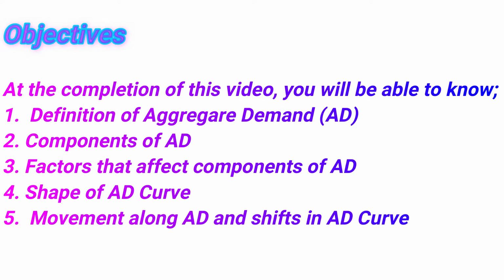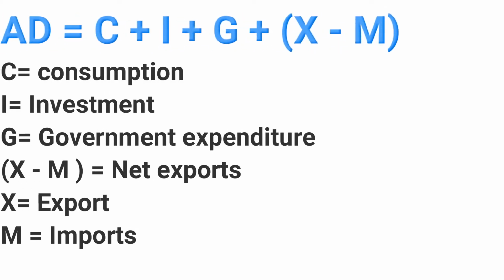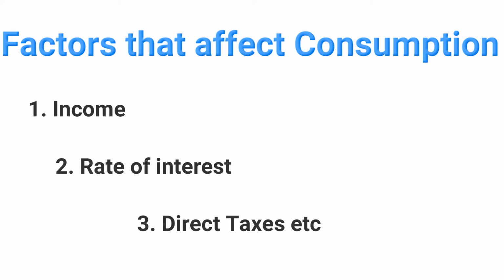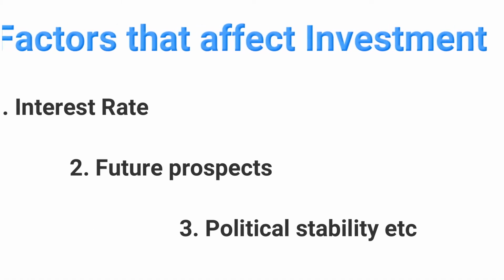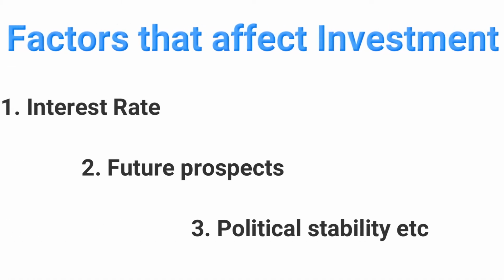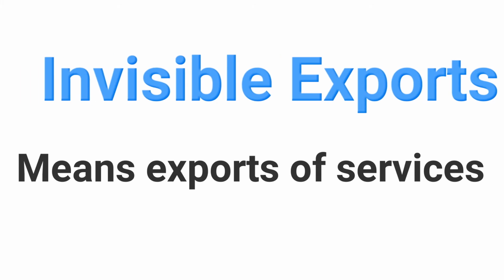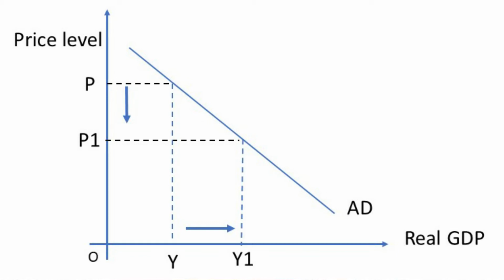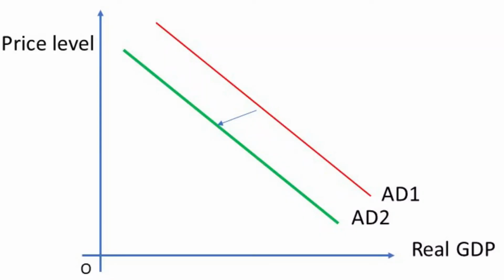Aggregate demand, movement along same AD curve and shifts in AD curve. | Components-aggregate demand